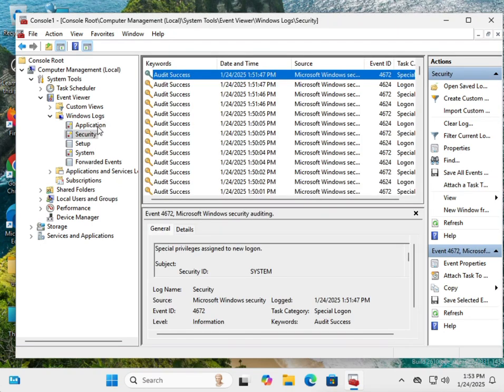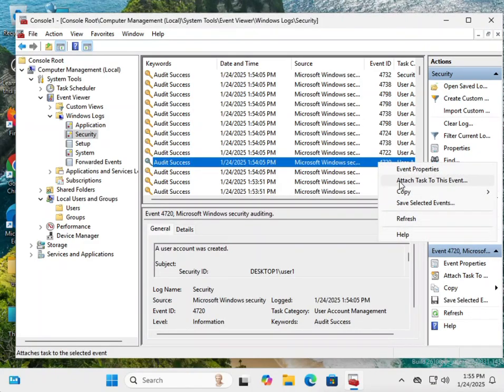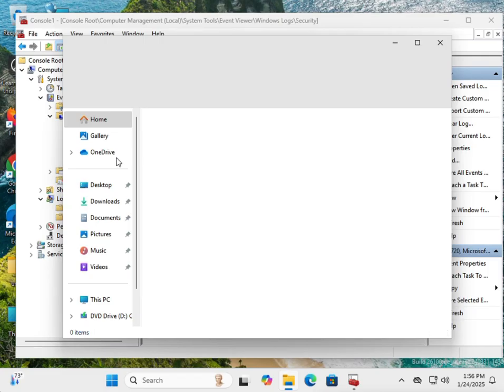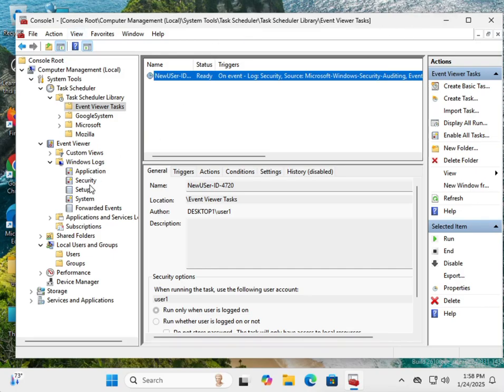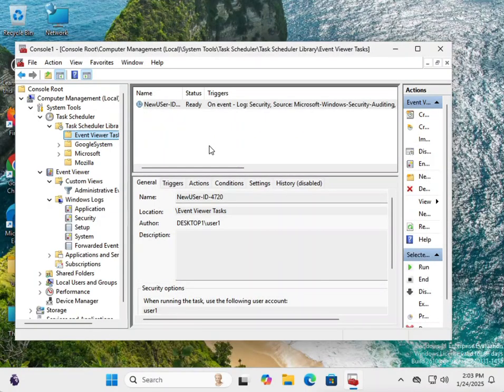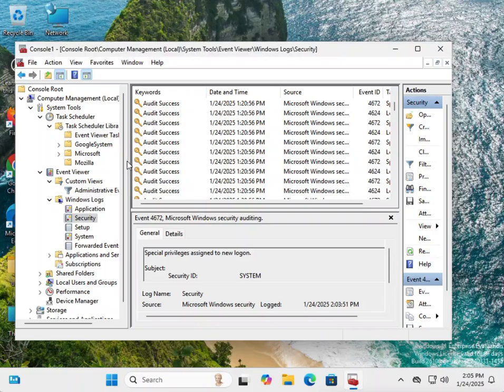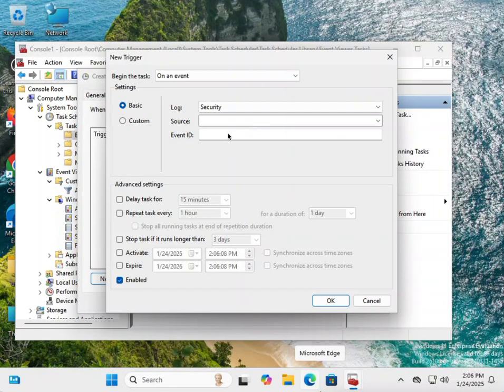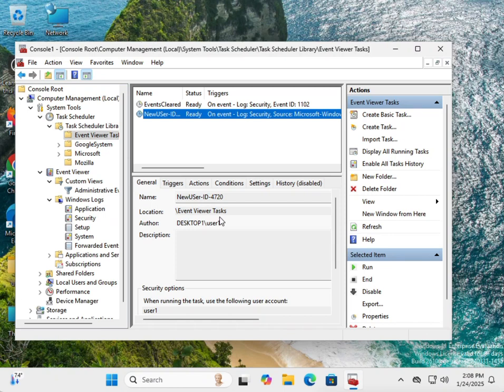Create Action Tasks on Event Viewer Event IDs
🚀 Automate Windows Event Viewer: Run Programs on Event Triggers! 🔥

Did you know you can automate actions when specific events occur in Windows Event Viewer? In this video, I show you how to create action tasks based on event IDs and set up programs to run automatically when triggered! 💡

🔹 Detect security threats and take action instantly
🔹 Automate system maintenance with scheduled tasks
🔹 Boost security by responding to failed logins, unauthorized account creations, and more

Whether you're an IT pro or a cybersecurity enthusiast, this tutorial will help you level up your Windows automation skills! Watch now and start making Event Viewer work for YOU! 🎯